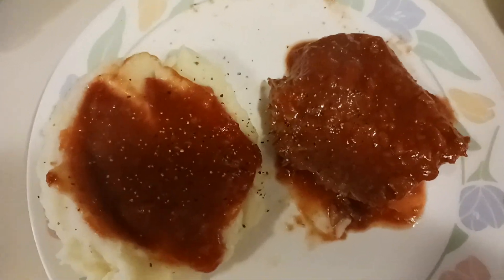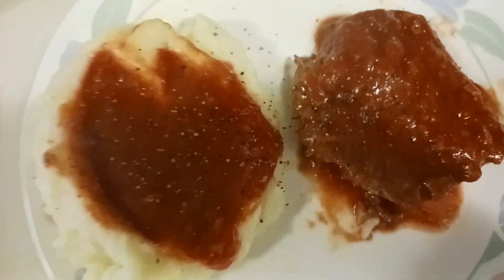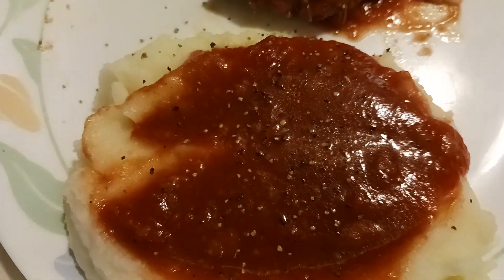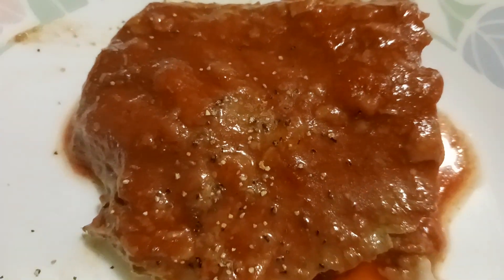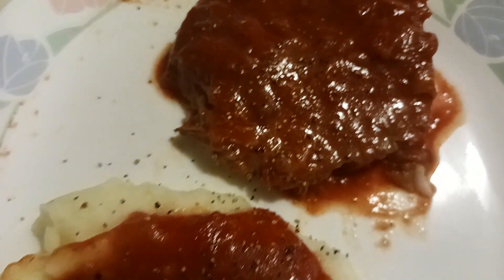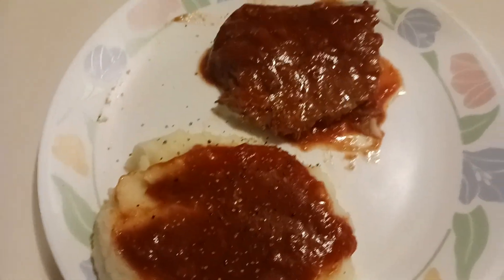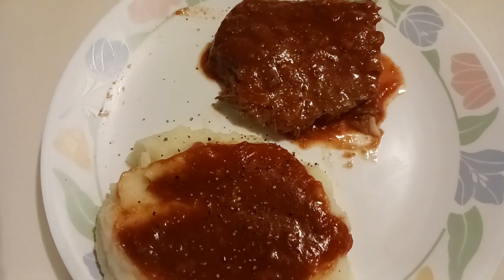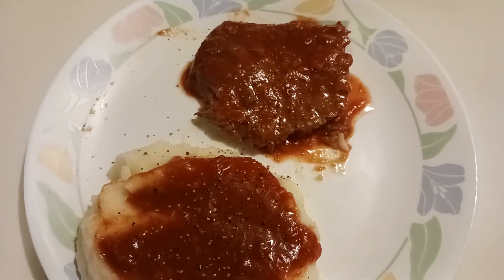Hubby's birthday dinner, Swiss steak, and mashed potatoes.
my husband wanted Swiss steak and mashed potatoes for his birthday dinner.